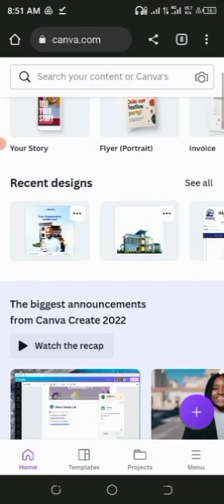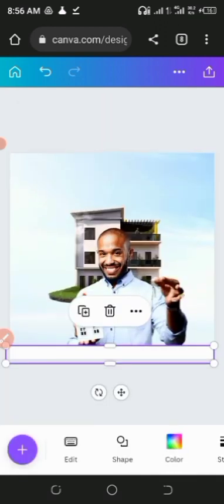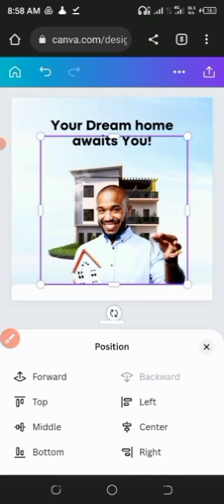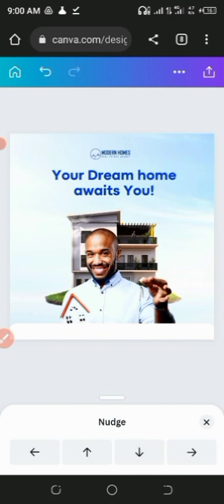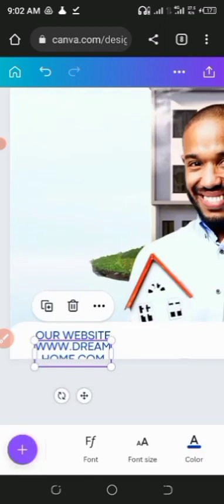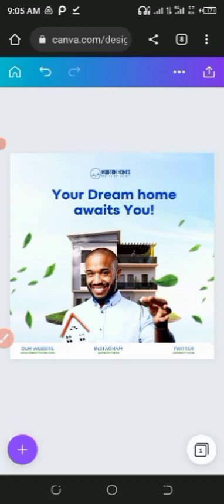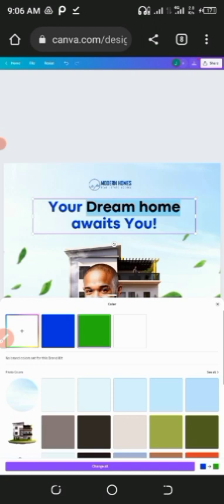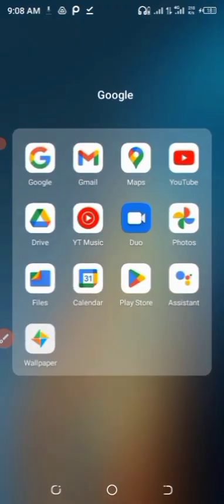How to Design a Real Estate Flyer Using Canva 💯 | 2023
Hi There 👋 Welcome! it's another Friday and today I will be teaching you how do Design An Awesome Real Estate Flyer ✅

Make Sure you watch to the end so you don't Get Confused 🧐

Do have a Great Day!